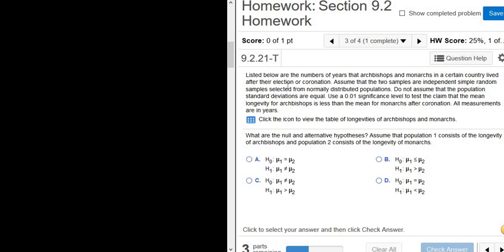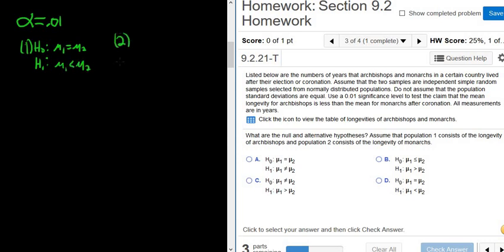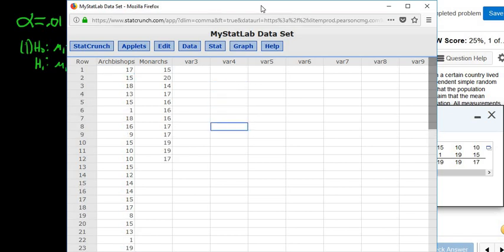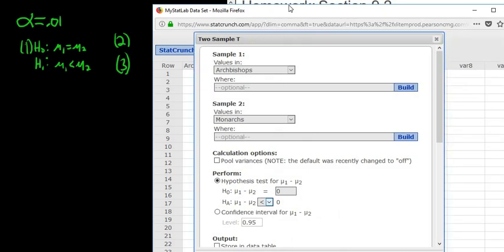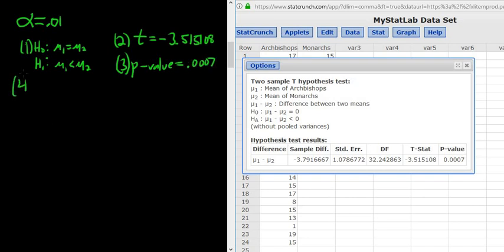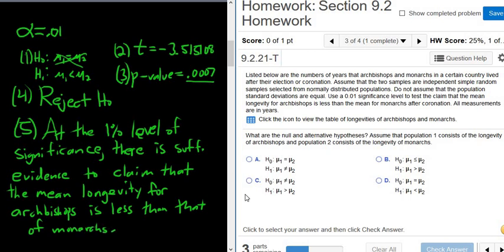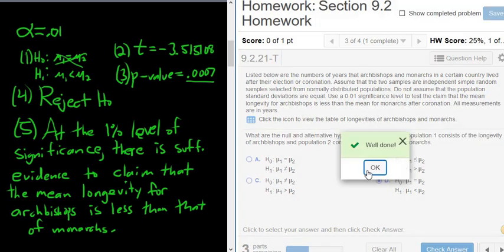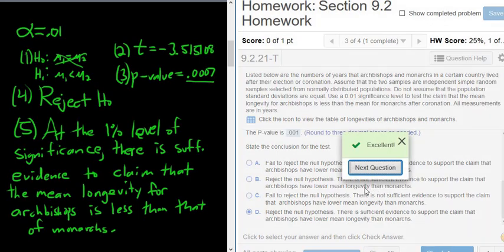Hypothesis Test for Two Population Means with Data and StatCrunch